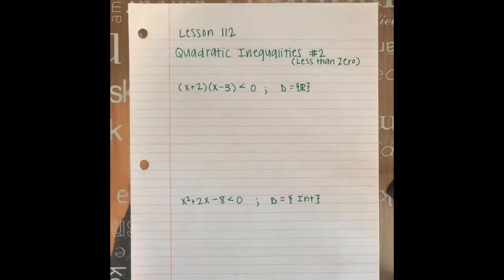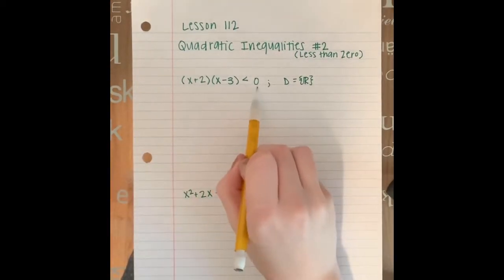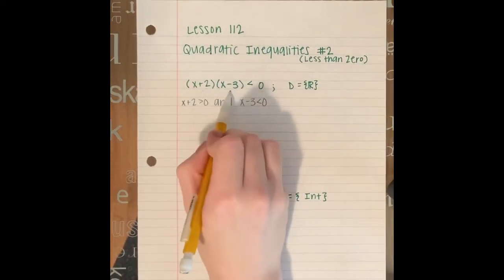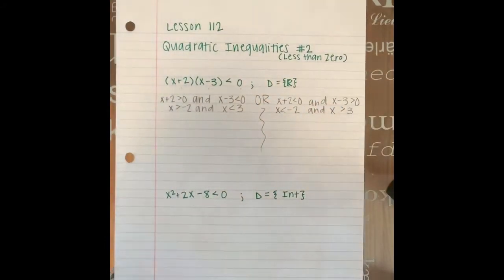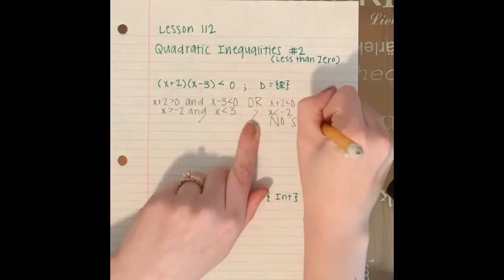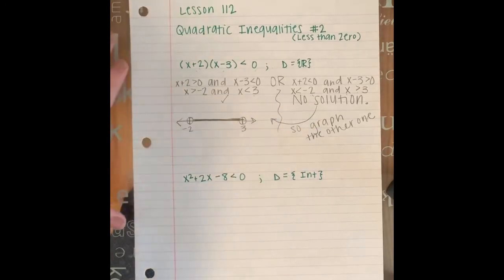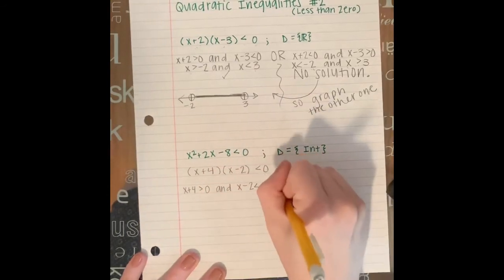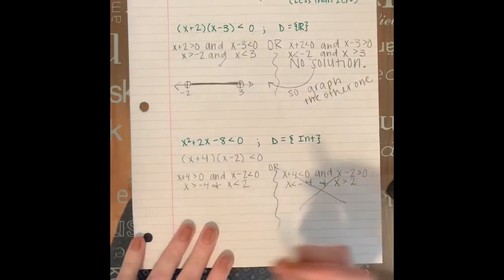Algebra 2 Lesson 112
Lesson 112 Video Notes
Quadratic Inequalities  Continued